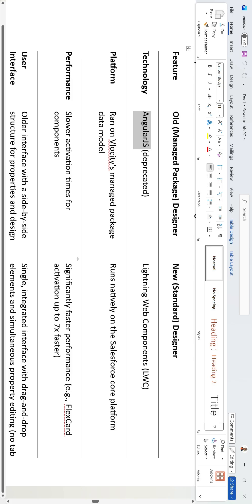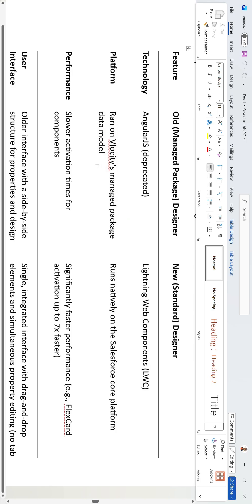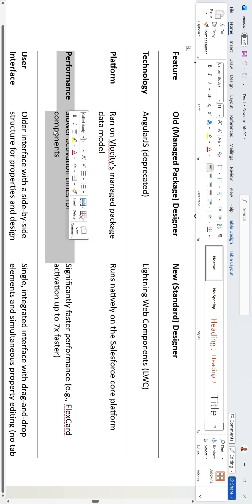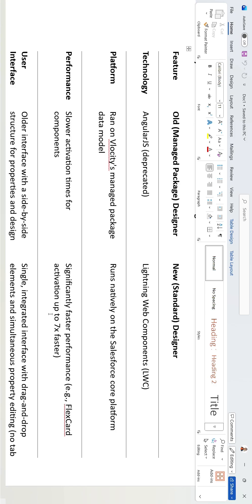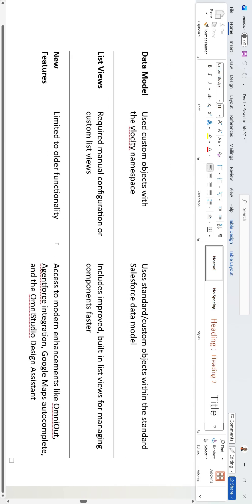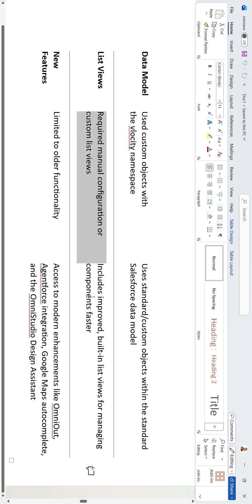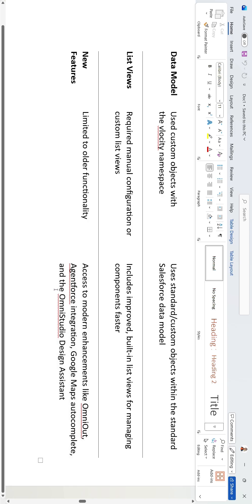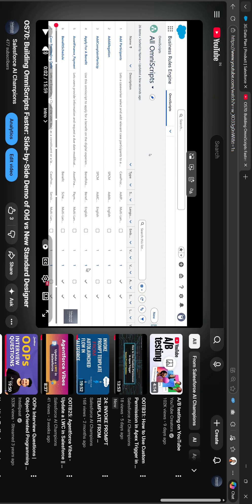OmniStudio Standard Designer vs Old Vlocity Designer shorts 2025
In this video, we explore the OmniStudio Standard Designer (New Designer) and compare it with the old Managed Package (Vlocity) Designer to help you understand why Salesforce is actively pushing everyone to migrate.

The new OmniStudio Standard Designer is built using Lightning Web Components (LWC) and runs natively on the Salesforce core platform, delivering better performance, a cleaner UI, and long-term support. In contrast, the old designer is based on AngularJS, uses a managed package data model, and is being deprecated.

🔍 What you’ll learn in this video:

Why Salesforce is deprecating the old Vlocity designer

Key technology differences: AngularJS vs LWC

Performance improvements in the standard designer

UI and usability enhancements

Data model changes and benefits

Built-in list views and faster component management

New features like OmniOut, Agentforce integration, Google Maps autocomplete, and the OmniStudio Design Assistant

If you’re building FlexCards, OmniScripts, DataMappers, or starting a new OmniStudio implementation, this video explains why the Standard Designer is the only future-proof choice.